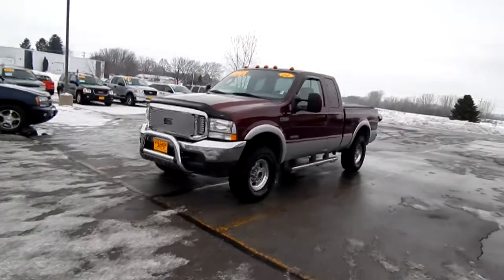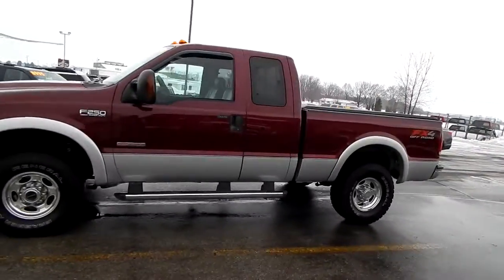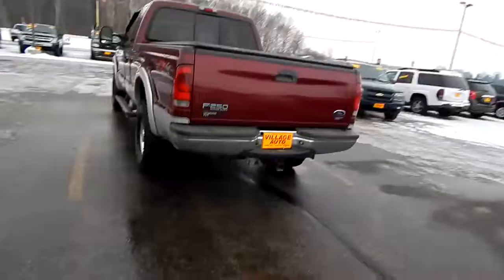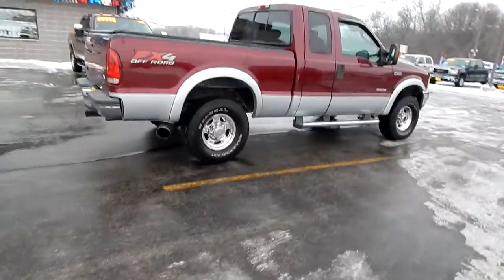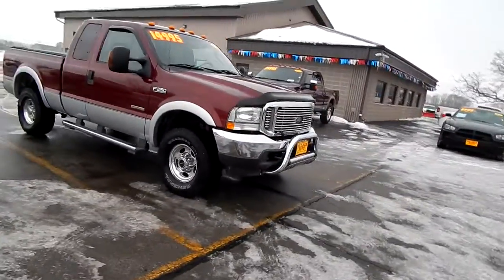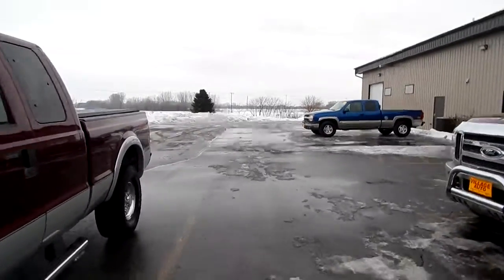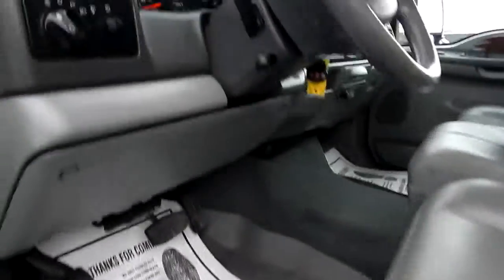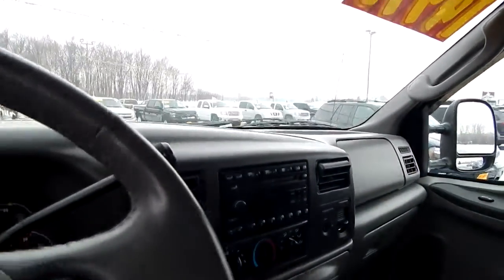117024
2004 Ford F-250